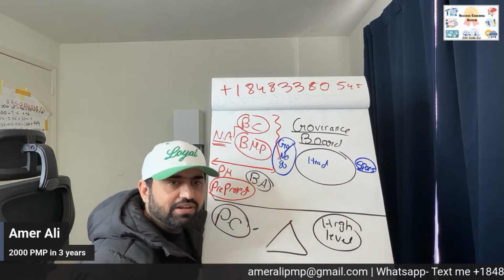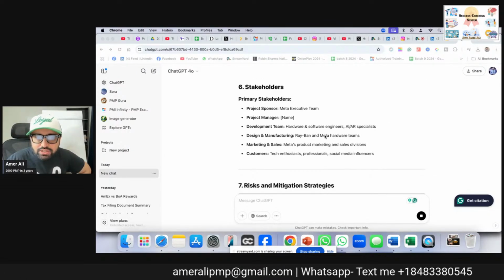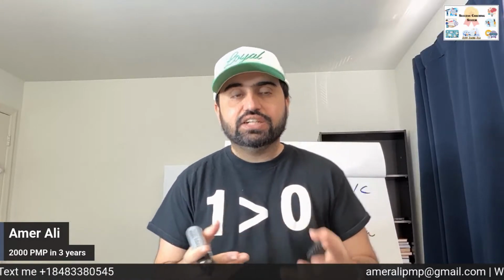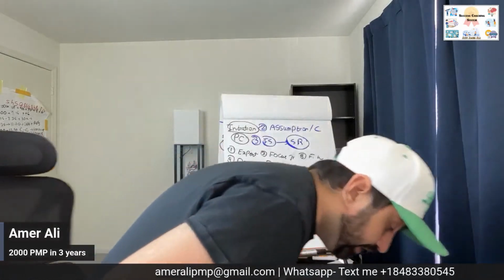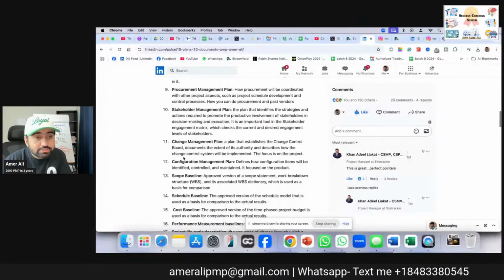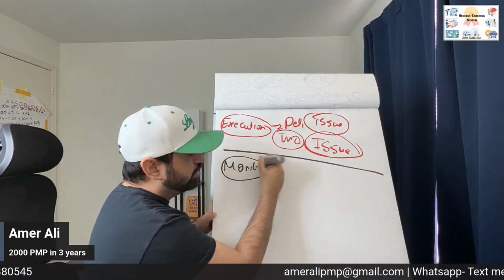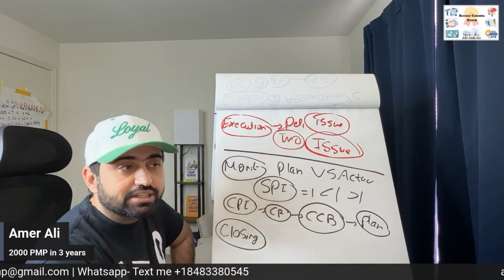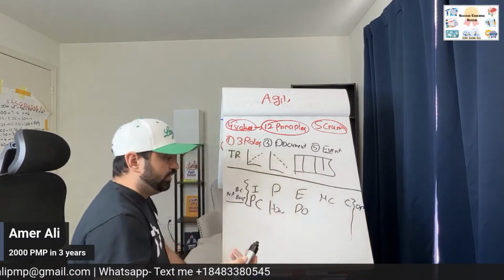PMP 5 Process Groups: What You Need to Know About Them in 2025!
Learn all about the PMP 5 Process Groups and what you need to know about them in 2025! This video will break down each group to help you ace your PMP exam and excel in project management.
Learn all about the PMP 5 Process Groups and what you need to know about everything you need to know about the 5 PMP Process Groups in 2025! Whether you're preparing for the PMP exam or looking to enhance your project management skills, understanding these key process groups—Initiating, Planning, Executing, Monitoring & Controlling, and Closing—is essential for successful project execution. In this guide, we break down each process group, its significance, and how it aligns with the latest PMBOK guidelines. Stay ahead in your PMP certification journey with expert insights, practical tips, and real-world applications.

🔹 What You’ll Learn:
✅ The role of each PMP process group
✅ How they interact within the project lifecycle
✅ Common challenges and best practices
✅ Updates in 2025 PMP exam content

Master the PMP process groups and take your project management expertise to the next level!